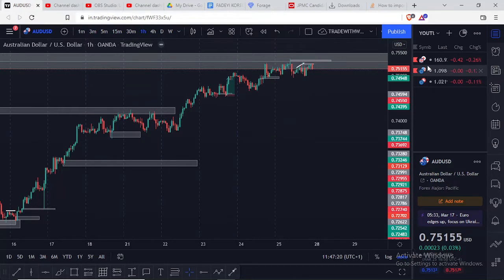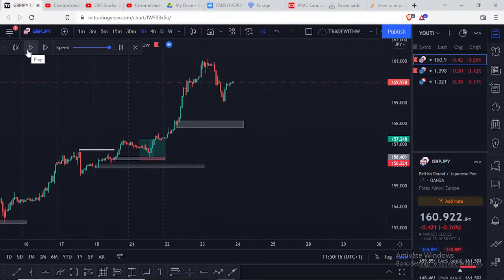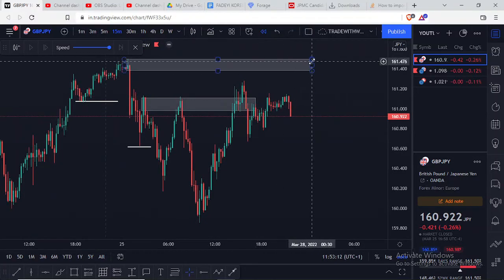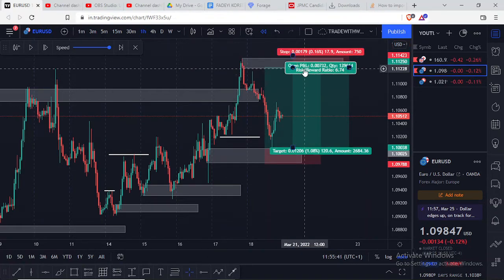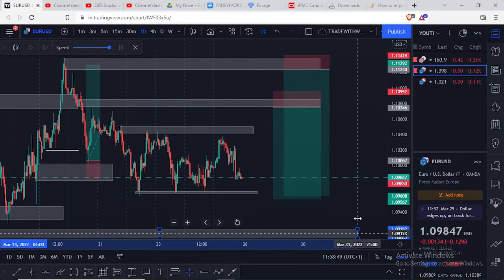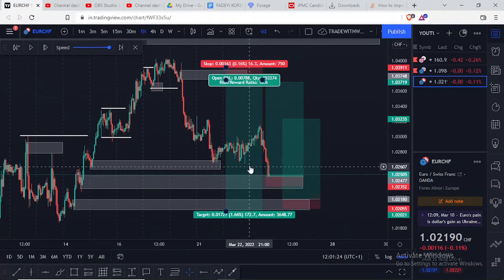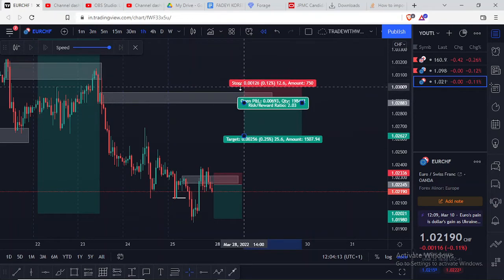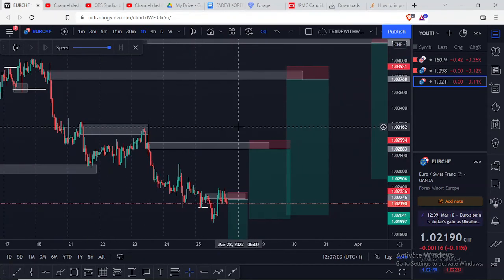WEEKLY ANALYSIS FOR DAY AND SWING TRADING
The broker I use for swift withdrawal

NO FINANCIAL ADVICE- The information on this channel is provided for education and informational purposes only, without any express or implied warranty of any kind, including warranties of accuracy, completeness or fitness for any particular purpose. The information contained in or provided from or through this channel is not intended to be and does not constitute financial advice, investment advice, trading advice. The information provided is general in nature and is not specific to any user or anyone else. You should not make any decision, financial, investment, trading or other wise, based on any of the information presented on this channel without undertaking independent due deligence and consultation with a personal broker or financial advisory.